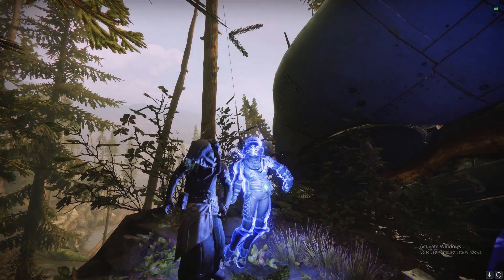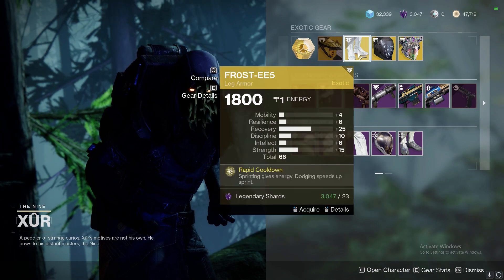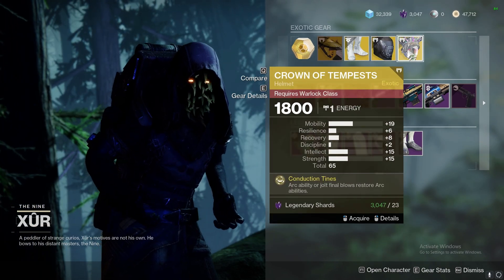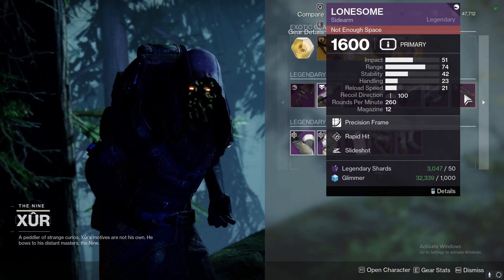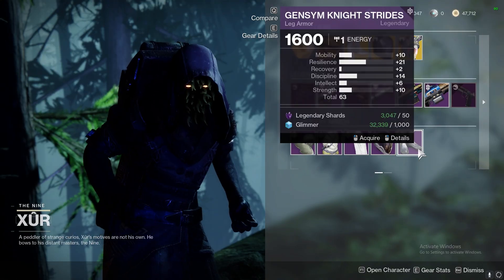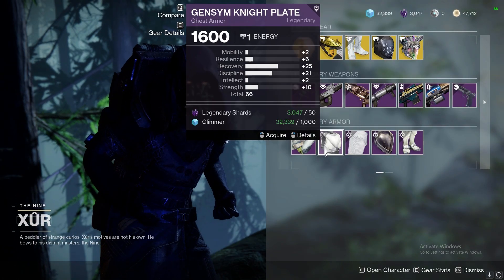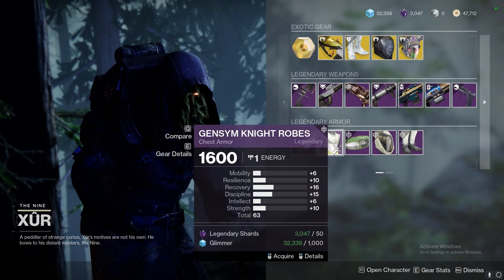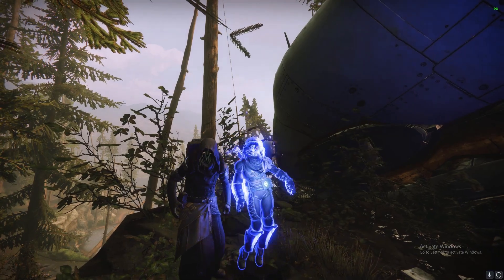What Did Xur Bring This Week!? Destiny 2 : Xur's Weekly Inventory & God Rolls Under 1 Minute July 14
Destiny 2 : Xur's weekly Inventory & God Rolls Under 1 Minute (July 14th - July 17th) In this video I go over Xur weekly exotic inventory, god rolls, and class armor for the week of July 14th - June 17th